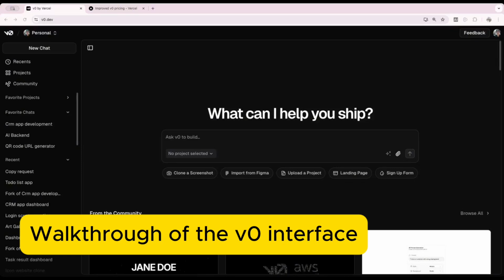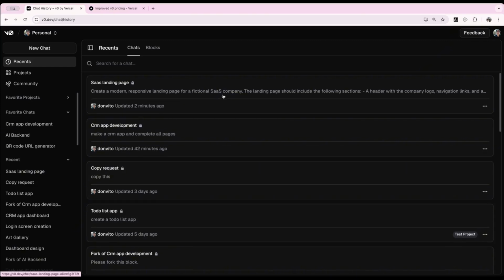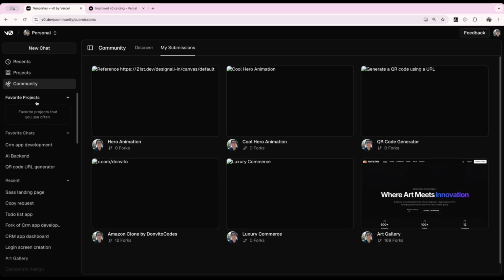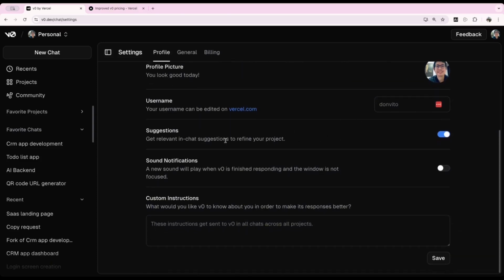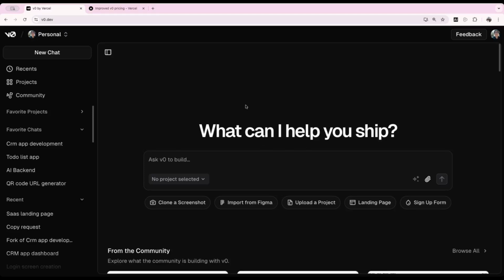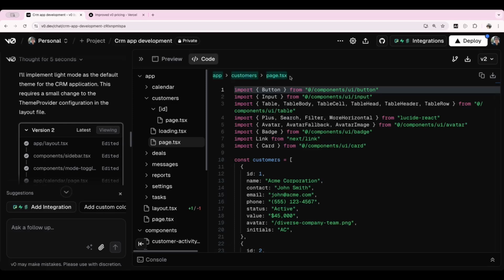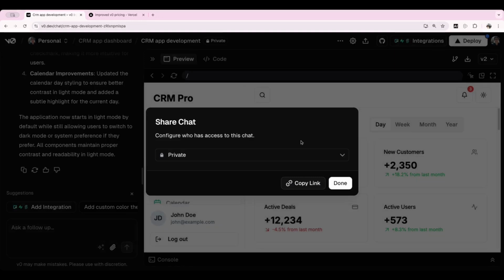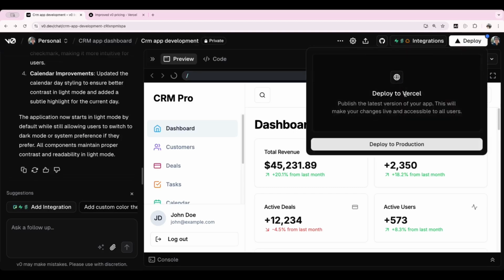Walkthrough of the v0.dev, an online AI app builder by Vercel